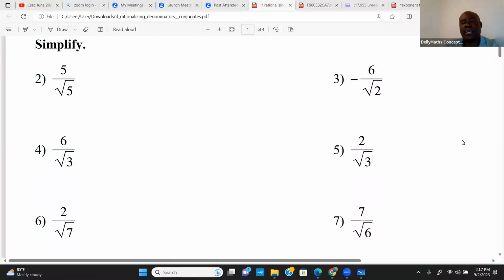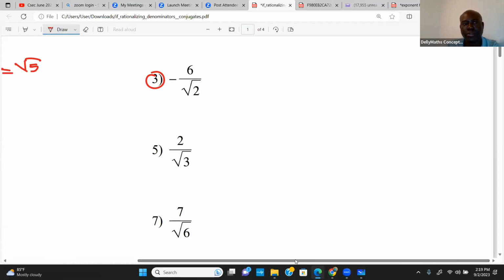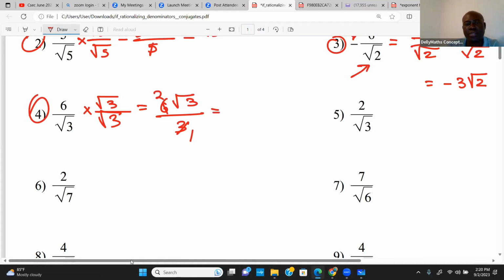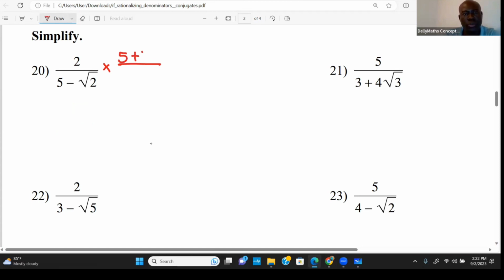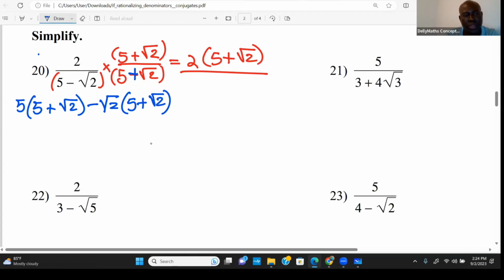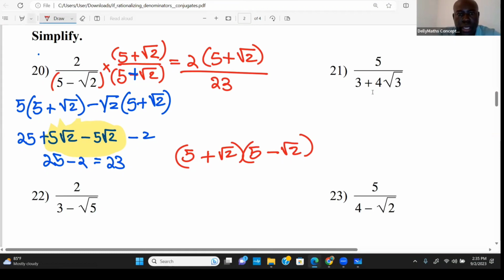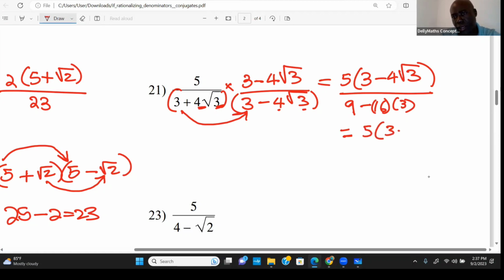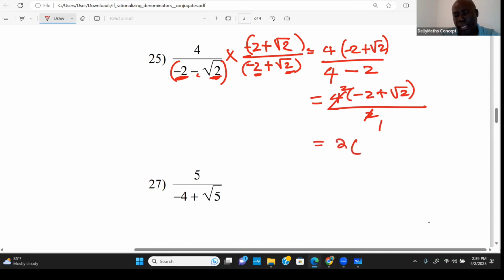Algebra: Rationalization, Conjugate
In this video tutorial I looked at rationalizing denominators with a single radical or conjugate.